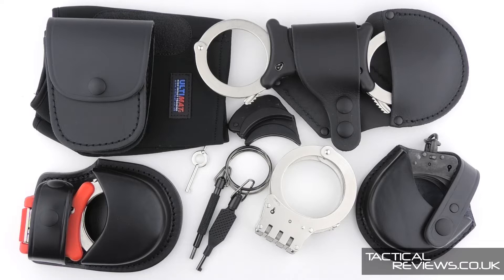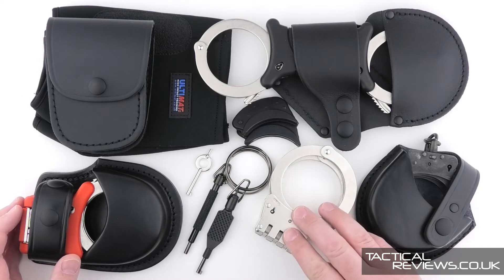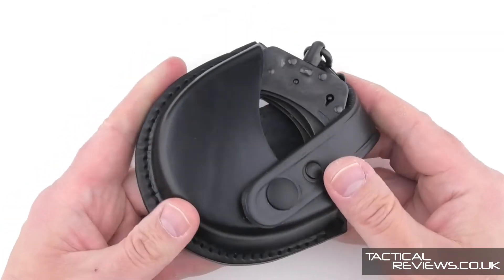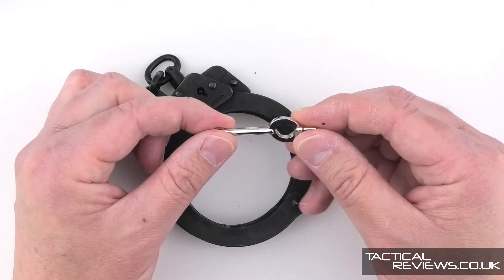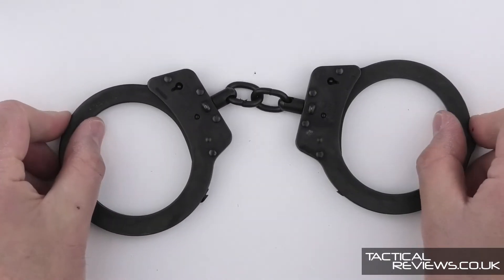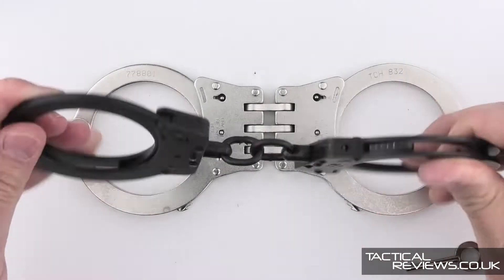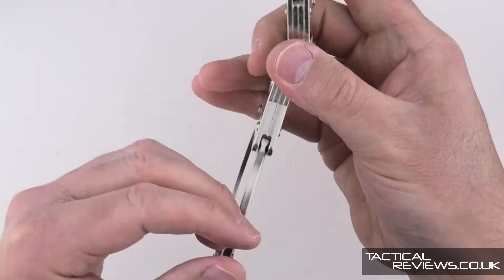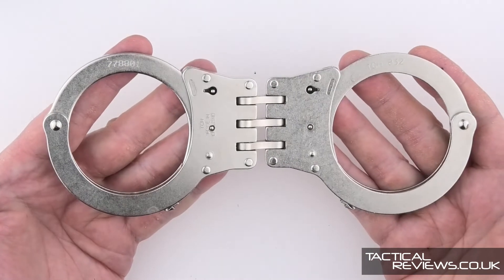TCH Twinlock Handcuffs, cuffing techniques and more.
Join me in this special TCH showcase to take in the details of five of the Total Control Handcuffs Twinlock models. 'Twinlock' models have keyways on both sides of the cuff making cuff release so much easier. Also included are several of the TCH accessories, pouches, keys etc.

Review now published on Tactical Reviews:
Part 1

Cuffing techniques are described and demonstrated.

A Bonus section on the TOOOL (The Organisation Of Open Lockpickers) Ultimate handcuff key and explanation of the triple pawl lock used by TCH.

00:00:00-00:02:18 Introduction
00:02:18-00:06:56 822 Chain cuffs
00:06:56-00:09:06 832 Hinged cuffs and introduction to 'stacking'
00:09:06-00:09:37 932 Hinged cuffs
00:09:37-00:11:03 Standard and lightweight model weigh-in (and chain cuffs too)
00:11:03-00:13:10 Pouch demonstration
00:13:10-00:17:40 Rigid handcuffs pouch / popper demonstration.
00:17:40-00:17:40 842 Rigid handcuffs
00:19:58-00:20:41 Rigid Folding handcuffs pouch demonstration
00:20:41-00:22:19 852 Rigid Folding handcuffs
00:22:19-00:23:29 Training wrist protector
00:23:29-00:24:56 Handcuff keys
00:24:56-00:24:56 Small wrist adapter
00:27:30-00:30:04 Handcuff operations - Double-locking
00:30:04-00:33:06 Handcuff operations - Speed cuffing and back-loading
00:33:06-00:35:35 Handcuff key special including TOOOL Ultimate handcuff key
00:35:35-00:35:35 TCH Triple Pawl security
00:38:15-00:38:15 Handcuffing techniques - Stacking
00:39:52-00:40:16 Video summary

The full list of featured handcuffs and accessories are:

832 Superior Hinge Twinlock
932 Lightweight Superior Hinge Twinlock
852 Folding Rigid Twinlock - Red grip
842 Rigid Twinlock
822 Superior Chain Twinlock - Black finish

Accessories -
SK5 Flat Swivel key
SK6 Tubular Swivel key
NCG Neoprene Cuff Guard
TCH HR Handcuff Reducer
TCH 9200 Handcuff Pouch (for 822)
TCH 9201 Handcuff Pouch (for 832/932)
TCH 9215 Handcuff Pouch (for 852)
TCH RCP5 Handcuff Pouch (for 842)

 Plus the TOOOL Ultimate handcuff key

so head over there to check out even more details.